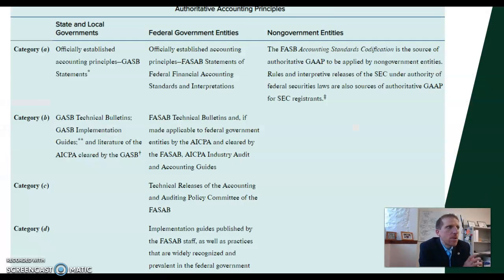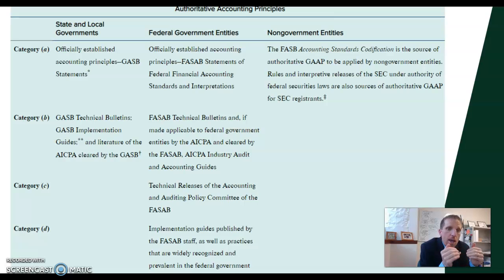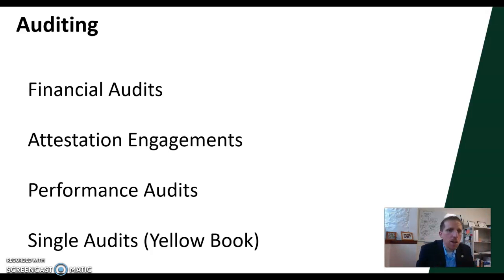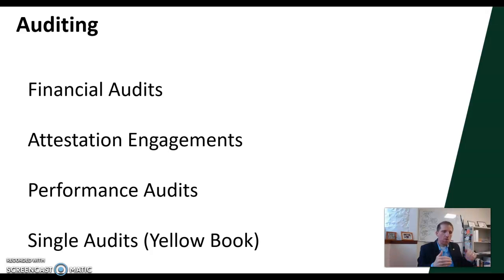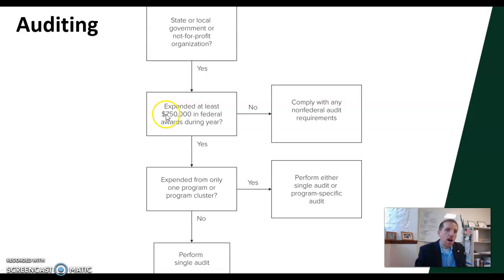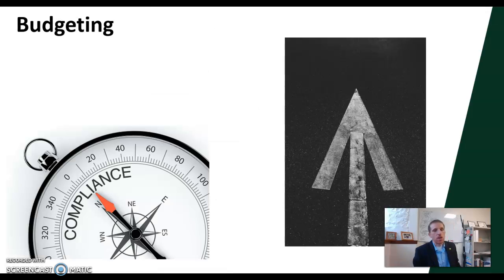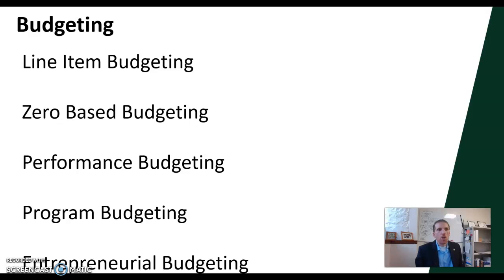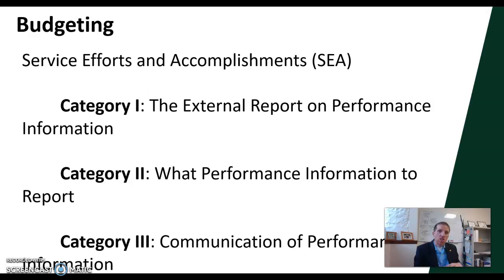ACC 406 Spring 2022 Week 6